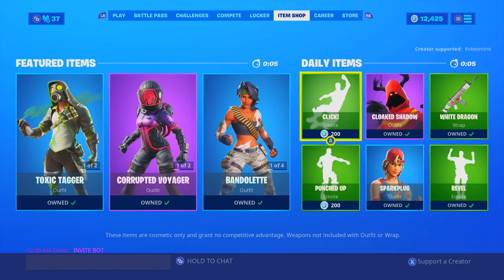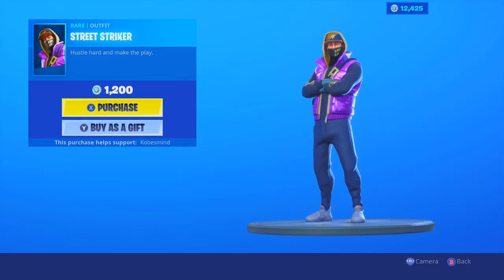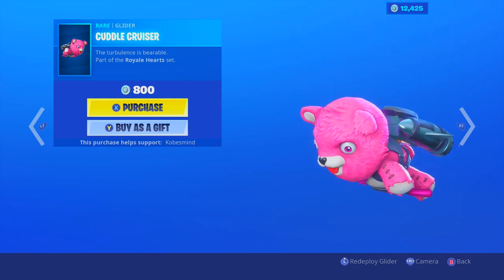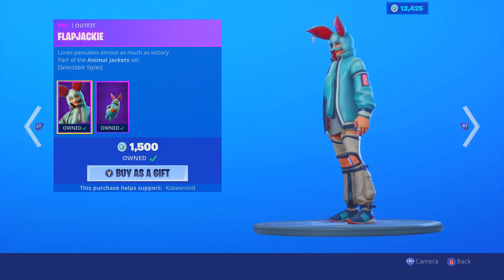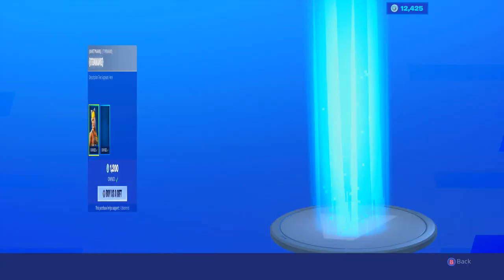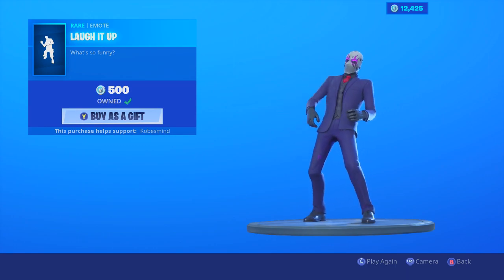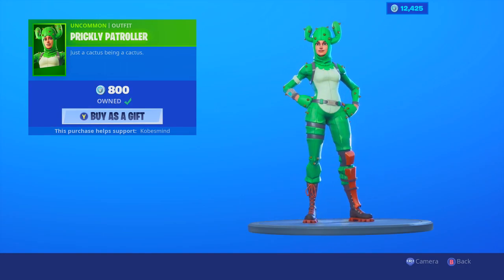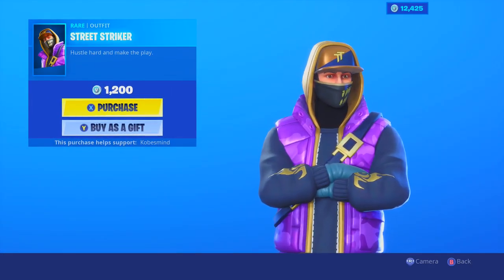Fortnite Item Shop (October 8th) | *NEW* STREET STRIKER SKIN + FULL TILT IS BACK!